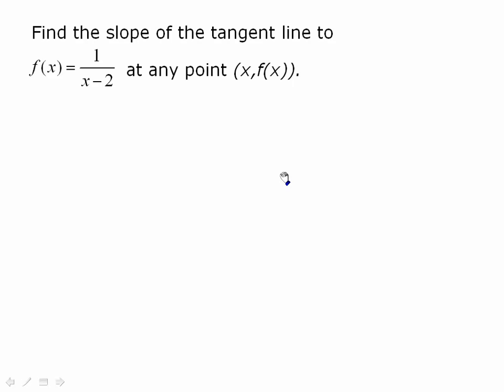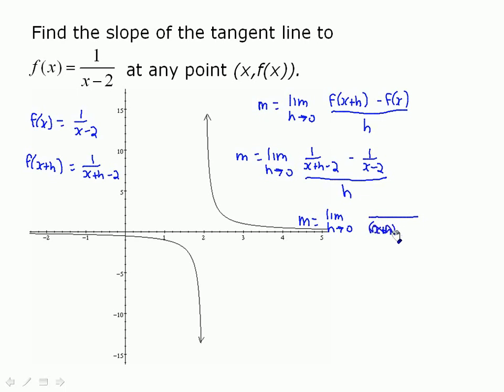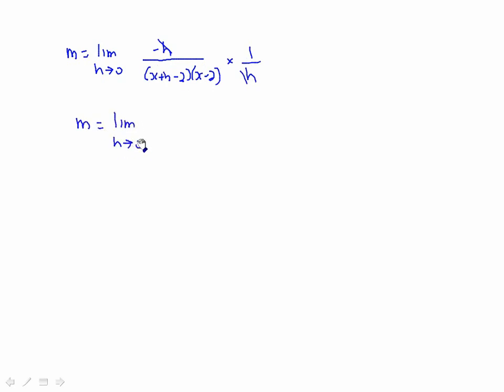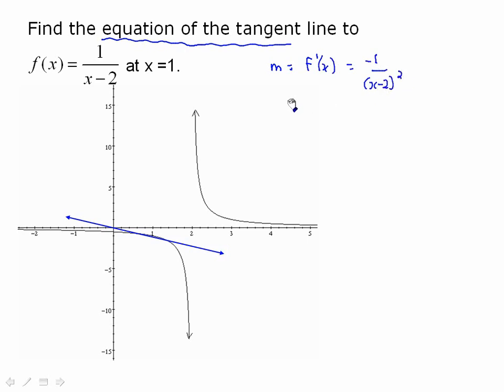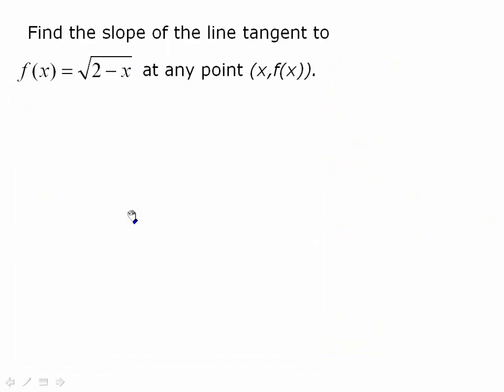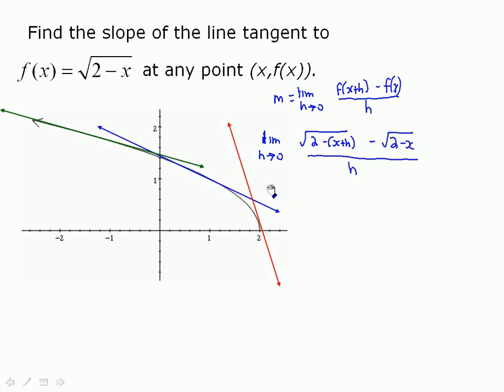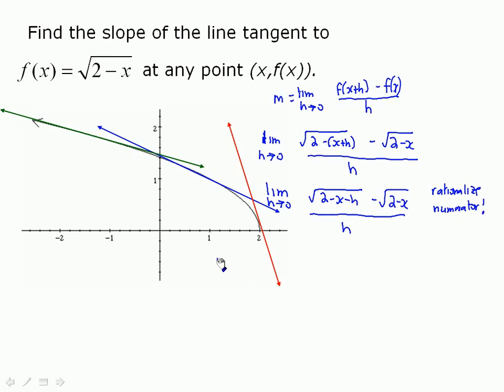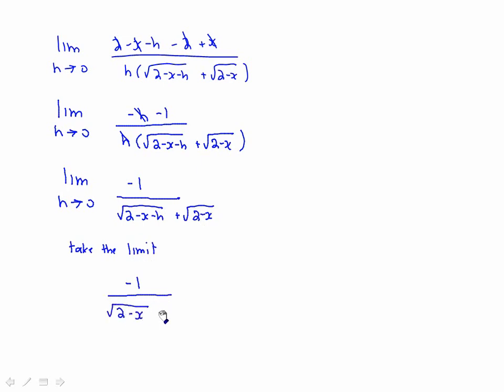Examples: The derivative from first principles 4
Numeric examples of the slope of a tangent line, using the limit definition.

Uglier examples than in part 3!